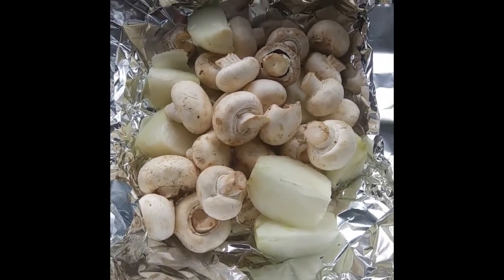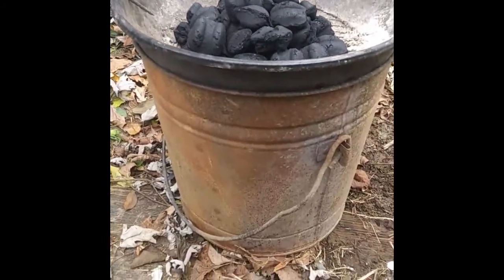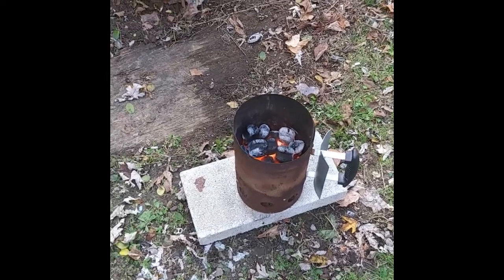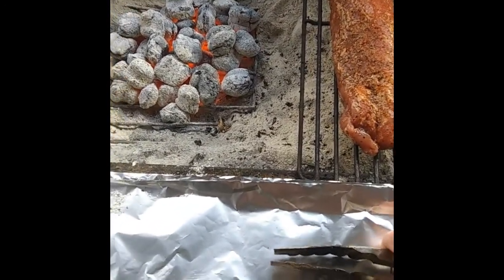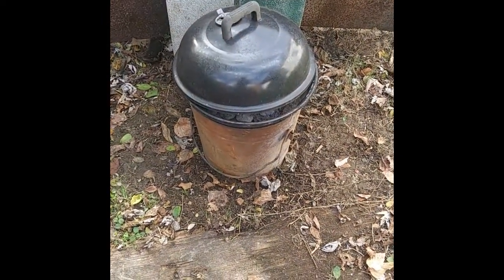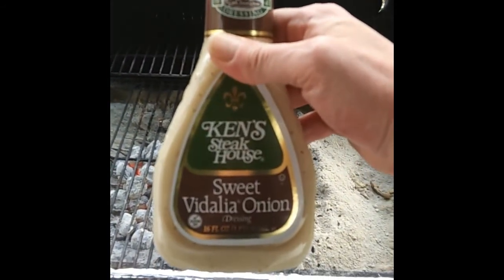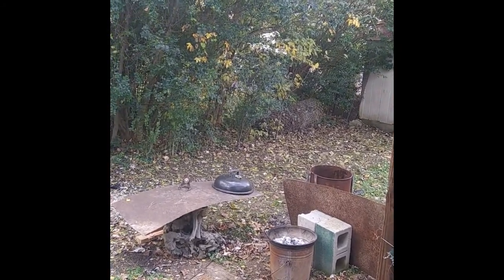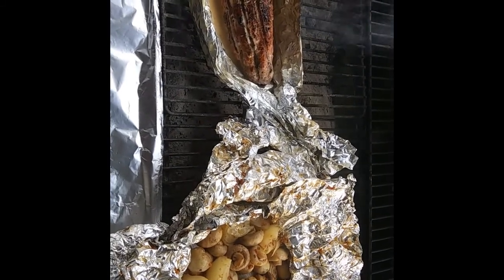Put this on Pork Loin with mushrooms and onions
Using 2 grills. All good stuff to eat,, let's grill pork loin, onions with mushrooms.